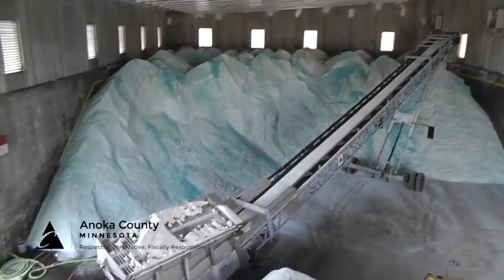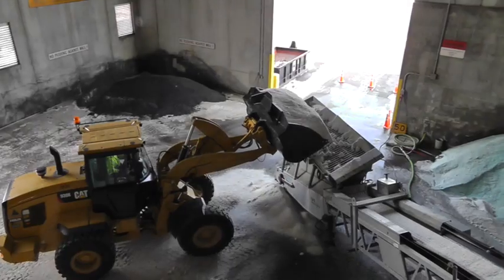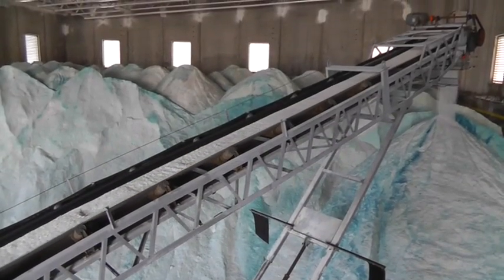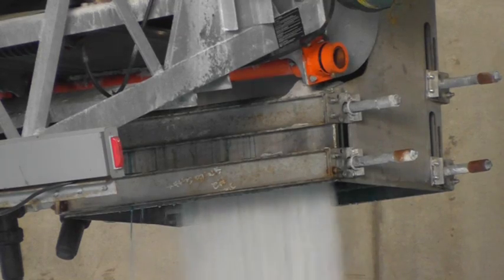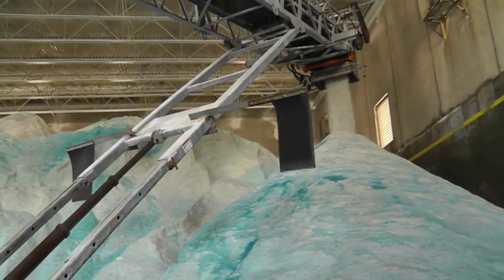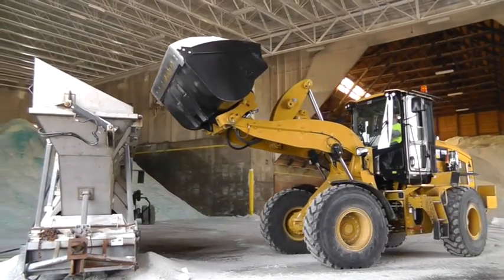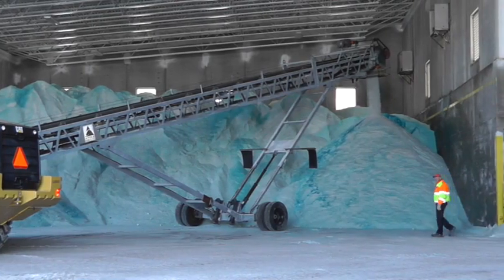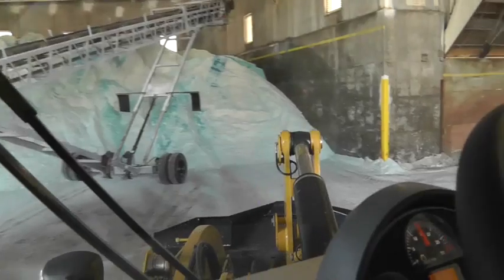Salt Mix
The Anoka County Highway Department uses a huge conveyor to mix regular road salt with a sugary substance and dye.  Learn how it works and why it's better than just throwing regular road salt down when the snow falls.